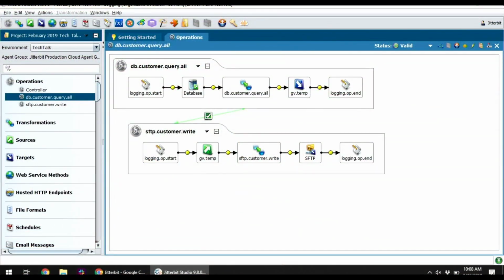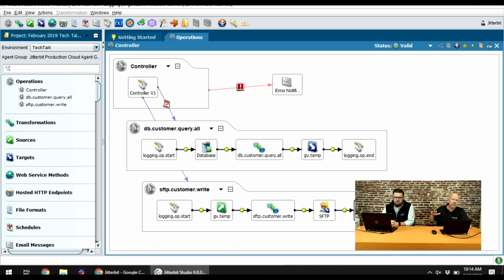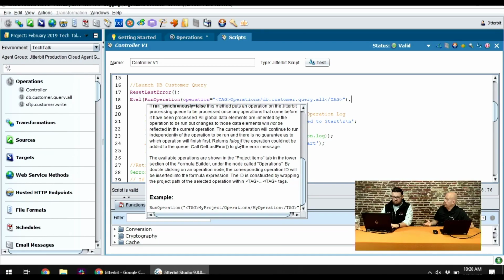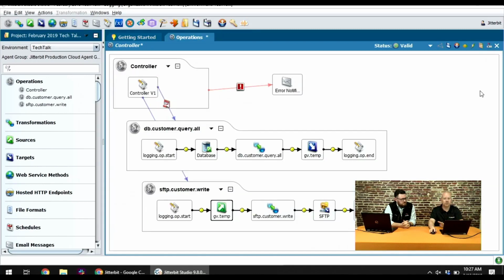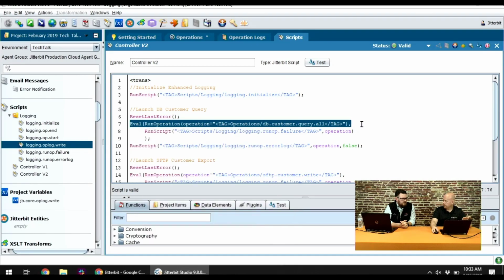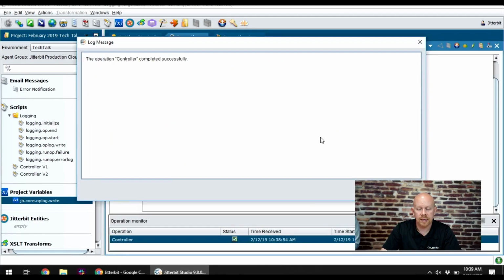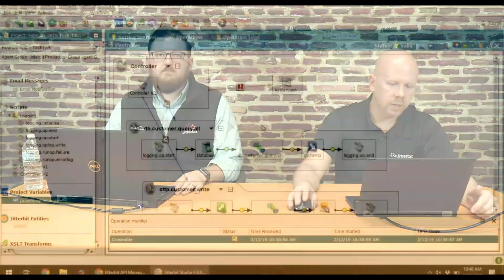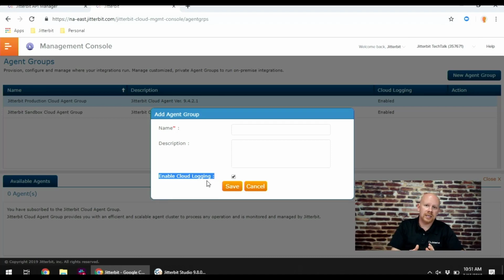Jitterbit Tech Talk - Logging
In this Jitterbit Tech Talk, our integration experts will build upon our previous Tech Talk on Error Handling Best Practices and dive deeper into the topic of custom logging on the Jitterbit Harmony platform.

Developing robust error handling is a critical piece of your integration project which may require up to 25% of project design time. However, without robust logging as part of your error handling strategy, any required debugging becomes quite challenging. Join us for this Tech Talk and learn some of our go-to tools and strategies for logging within a Jitterbit project.